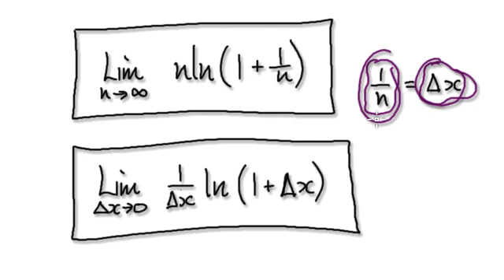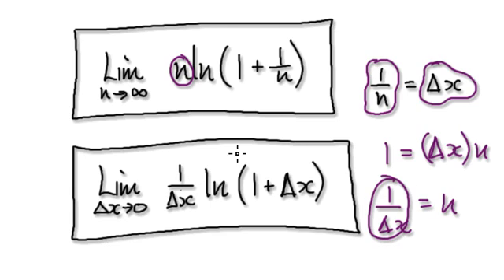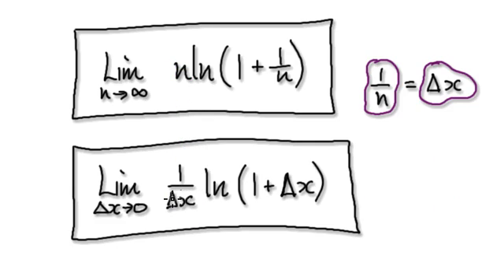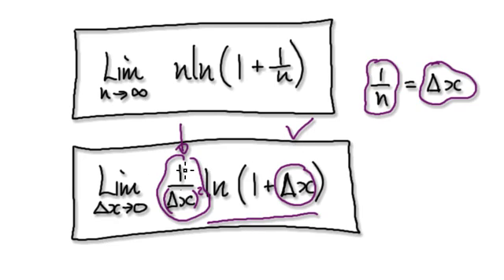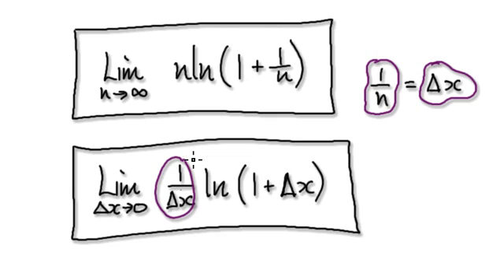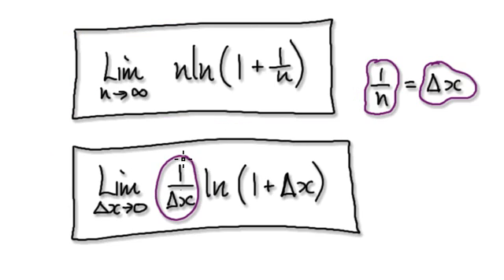Video 1346 - Finding the Number e - (Part 4)